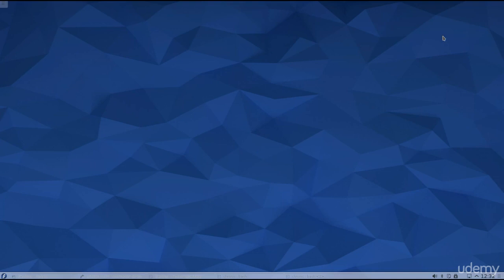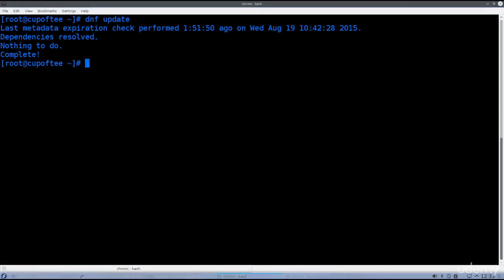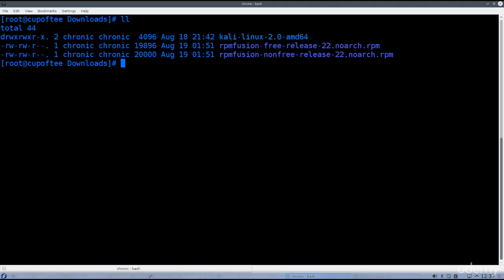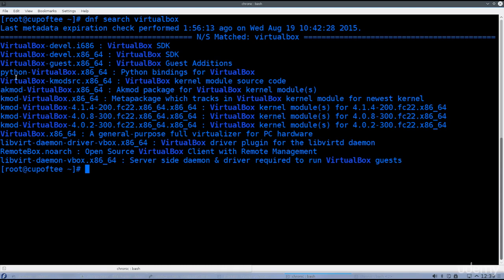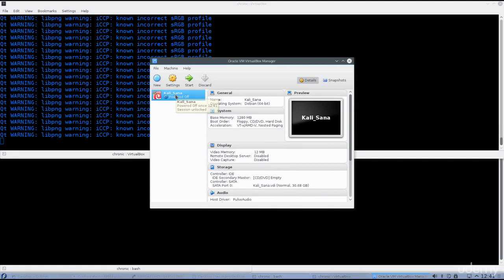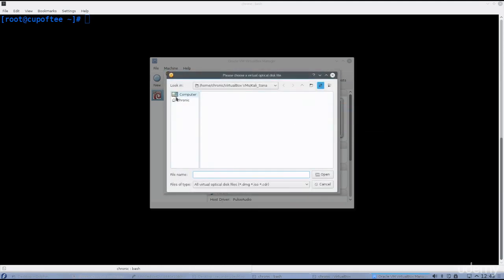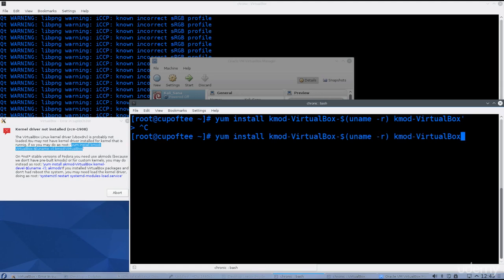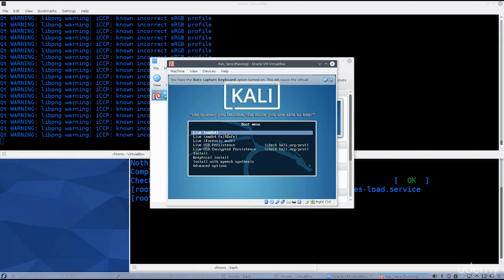06| Fedroa 22| VirtualBox| set up